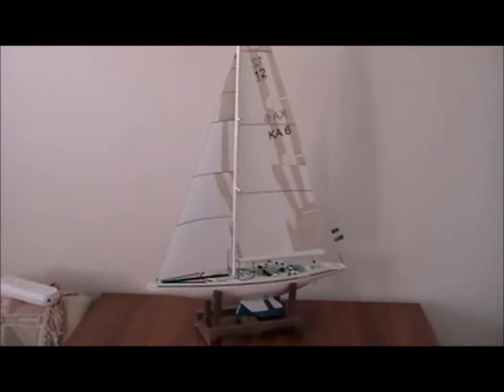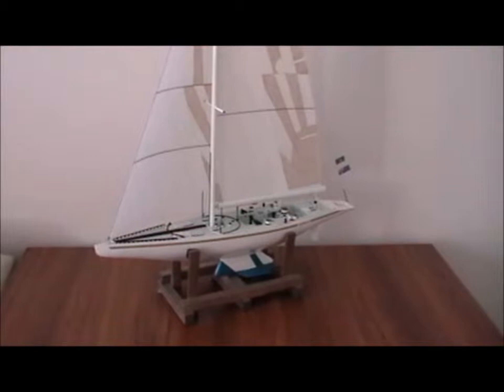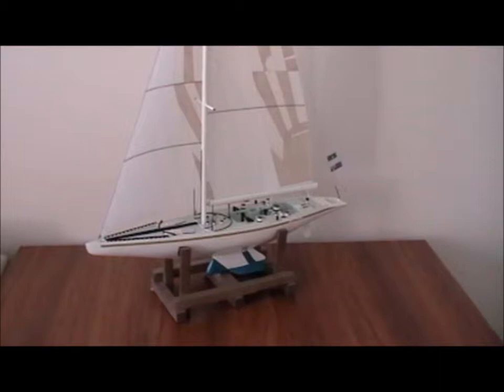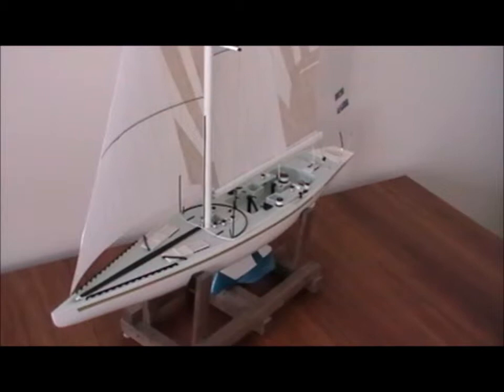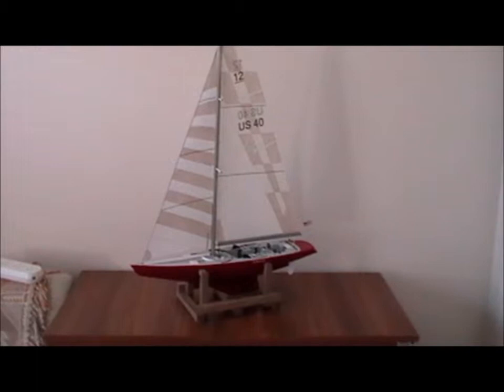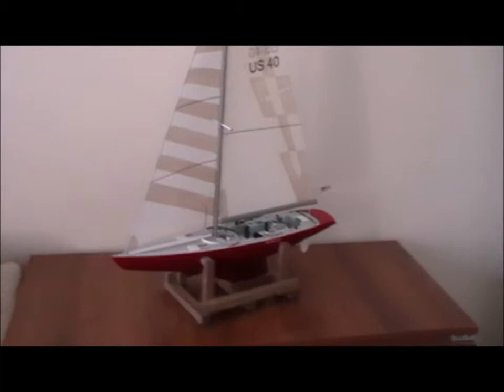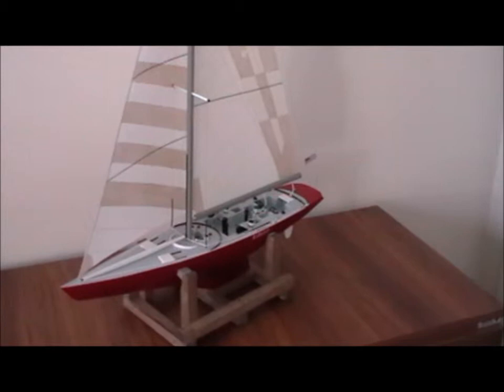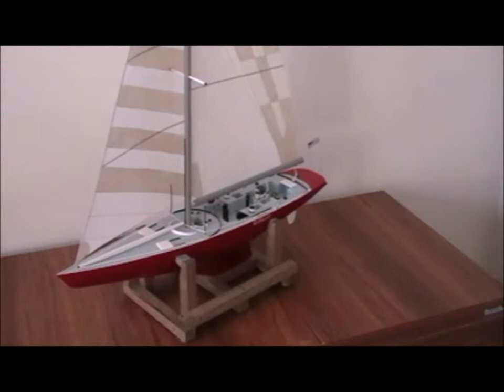My Movie Americas cup 1983